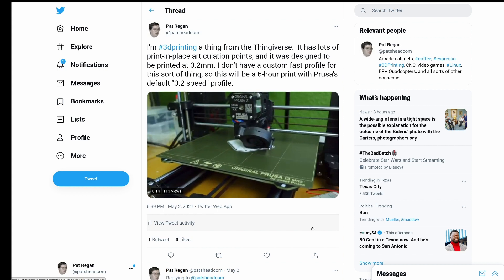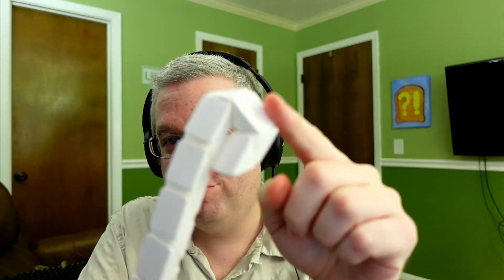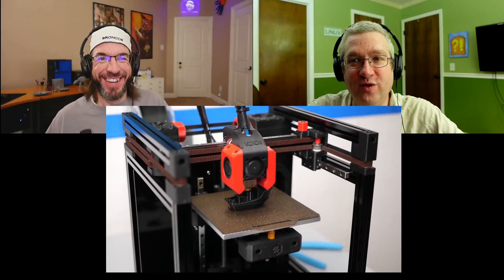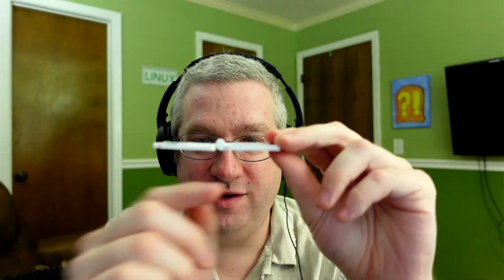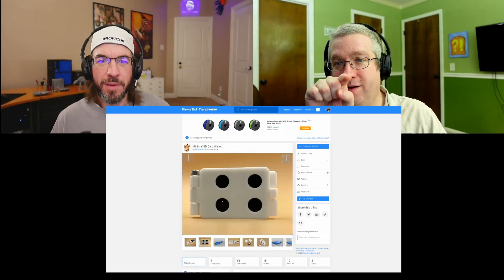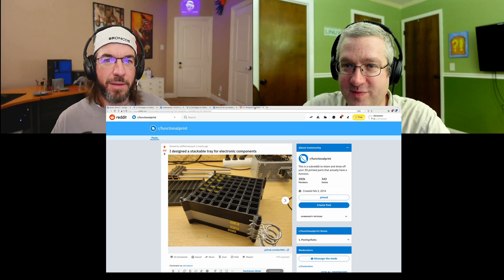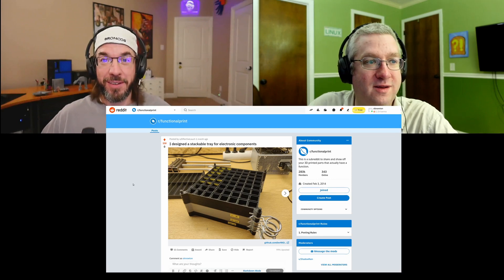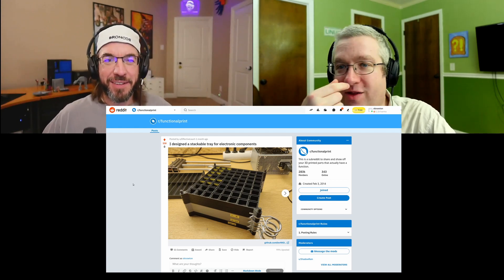Print-In-Place Snake Game and MicroSD Wallet, and 3D Printable Stacklable Component Trays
Pat

0:00 Intro

0:42 Print-in-Place Snake Game

4:10 Print-in-Place MicroSD Card Wallet

7:18 3D Printable Component Tray

12:41 Outro

Pat says, "What did I do?!  Why is there sometimes CNC Kitchen's Voron Zero build floating around the screen share view at random moments?!"